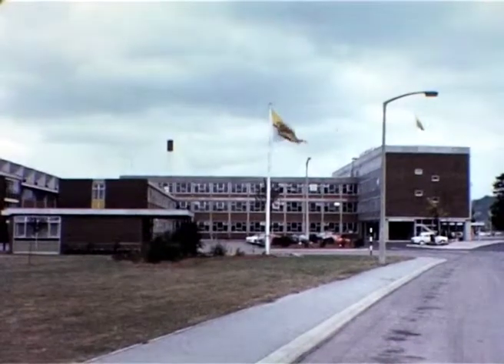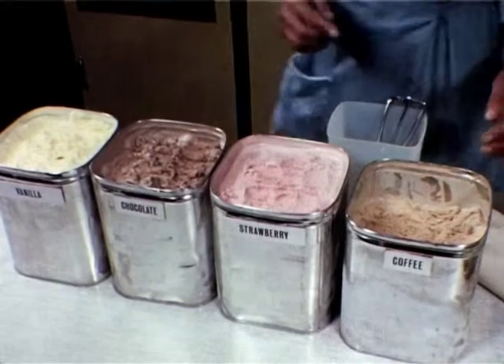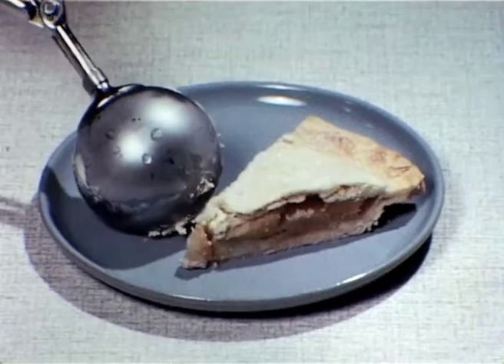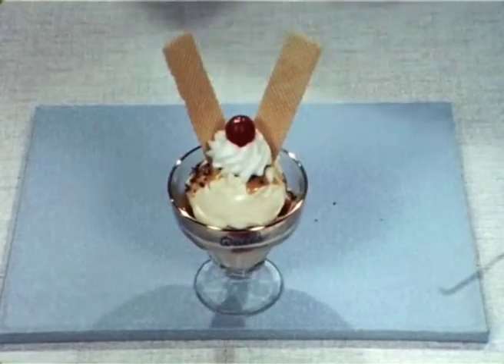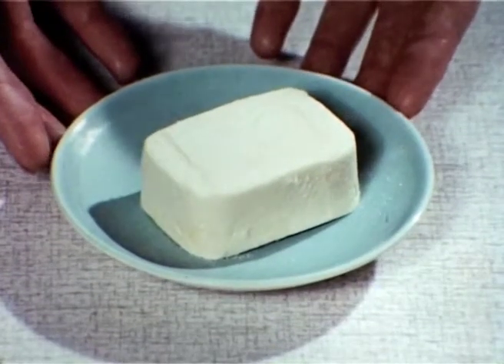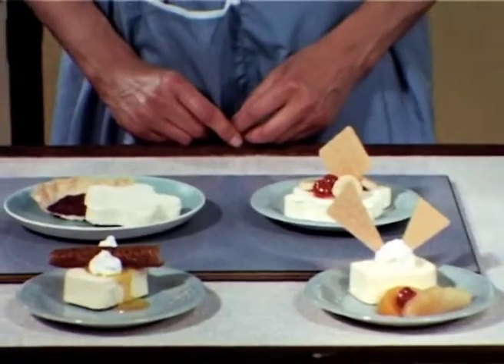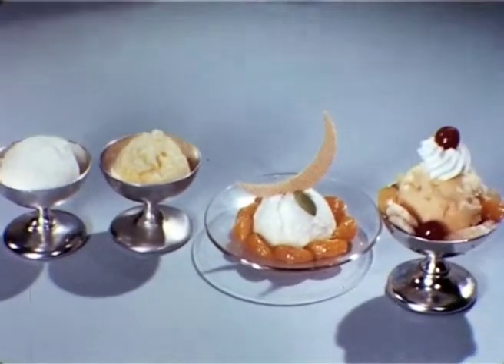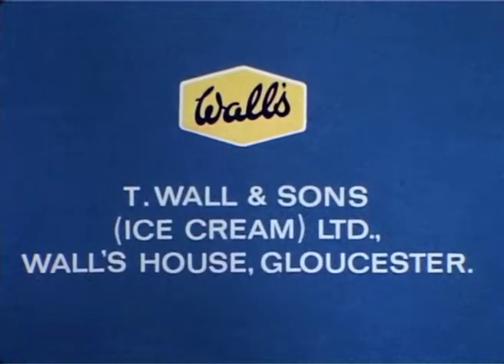The Scope of Ice Cream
"The Scope of Ice Cream" is a Wall's catering film showing the possibilities of imaginative dishes using ice cream.